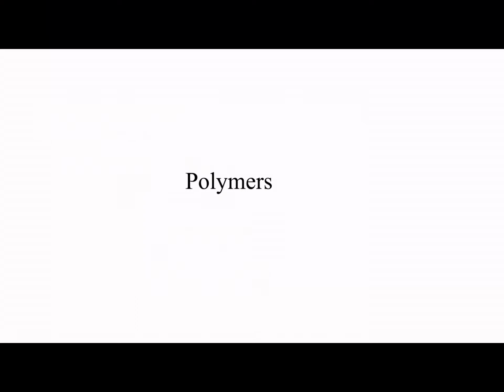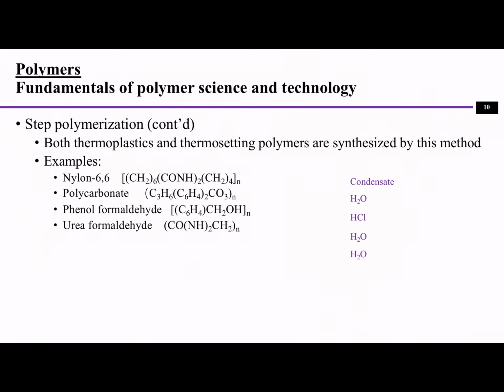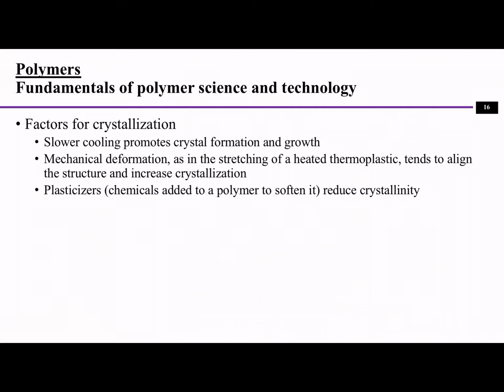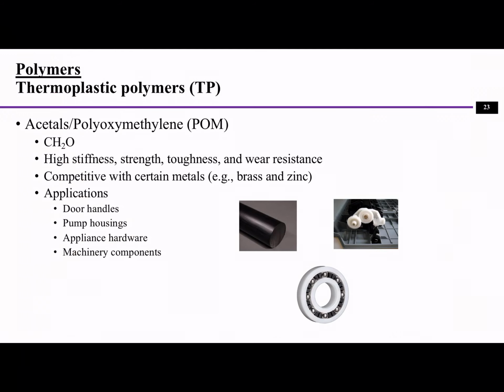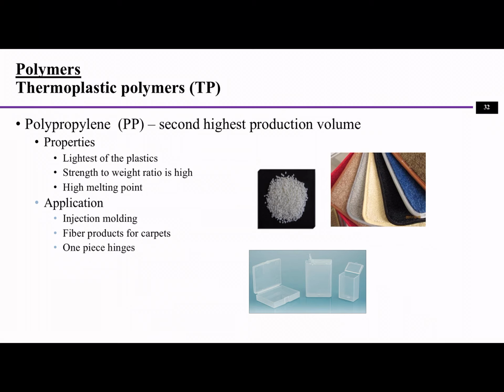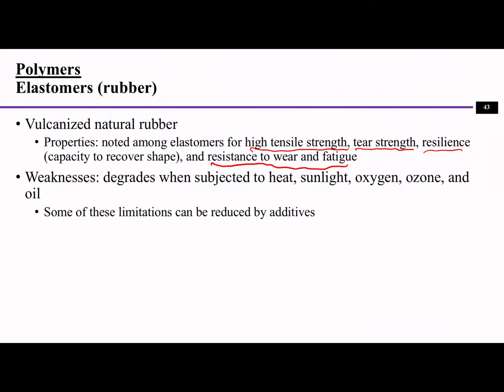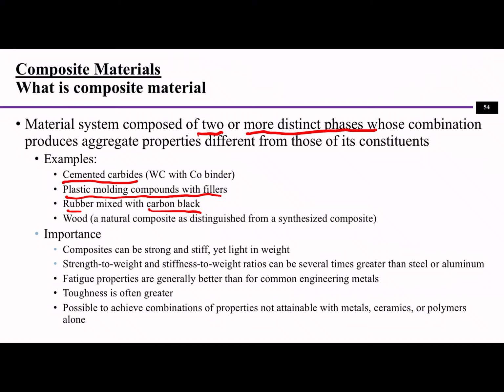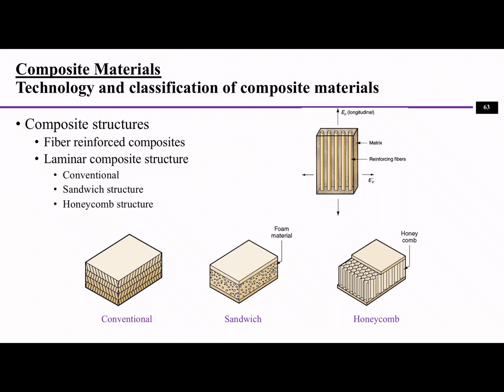ISAT430-Lecture 4 Polymers and Composites